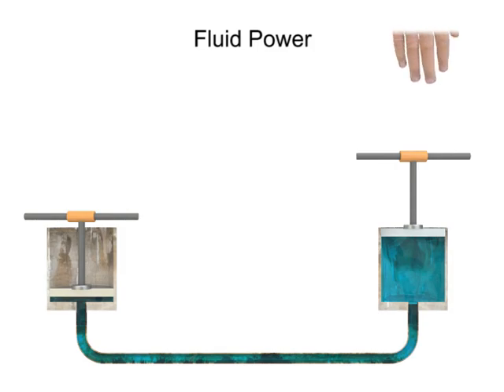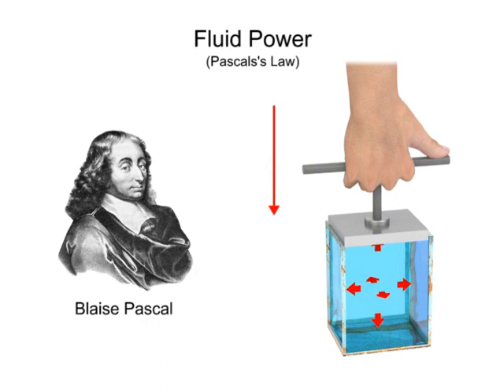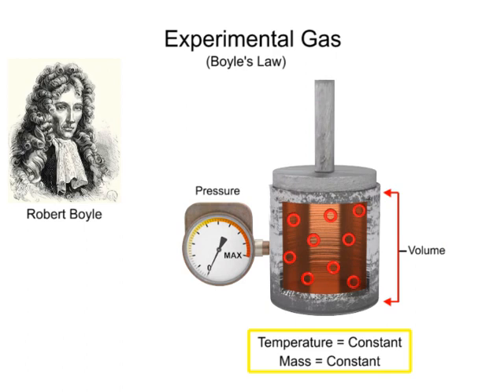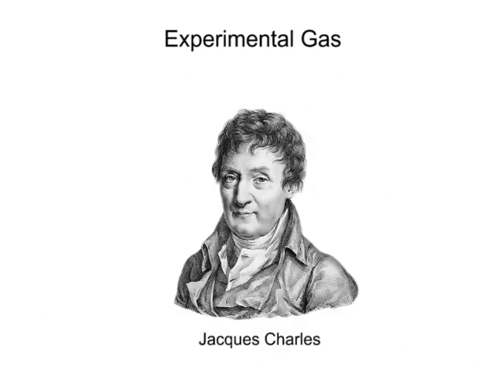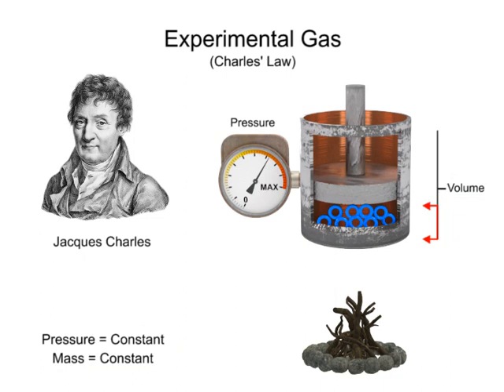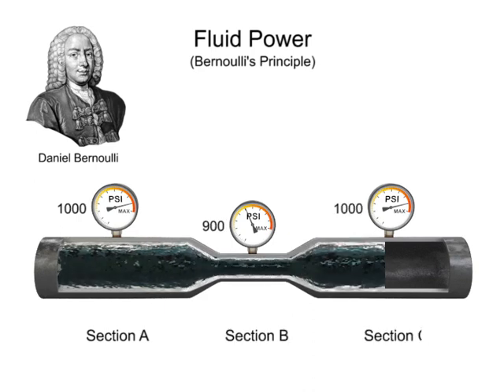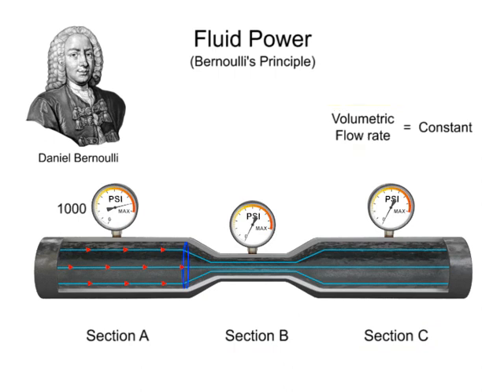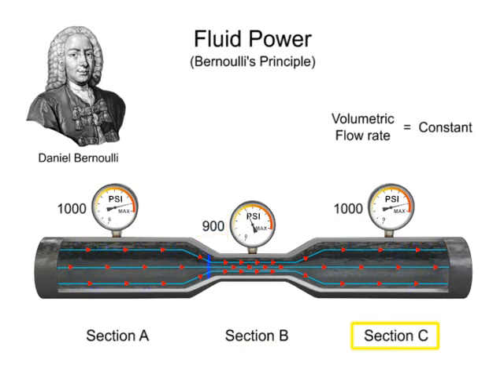Fluid Power Basics